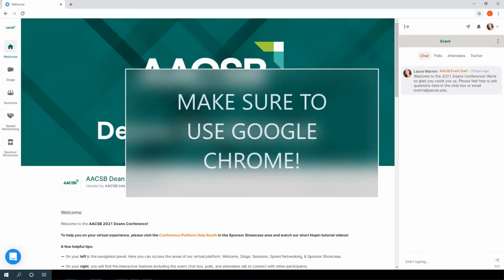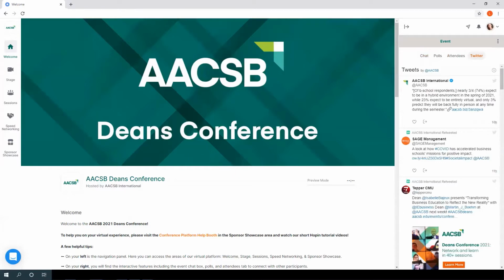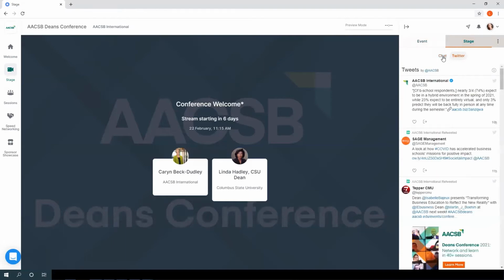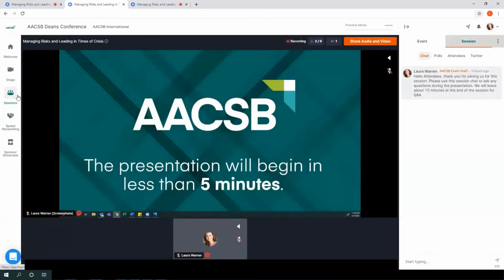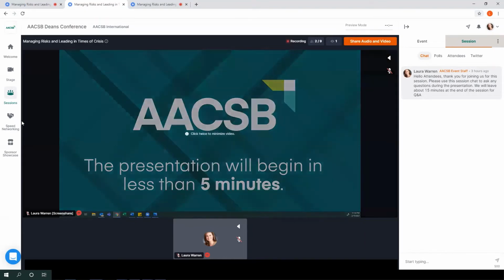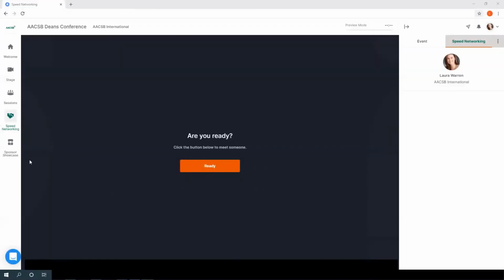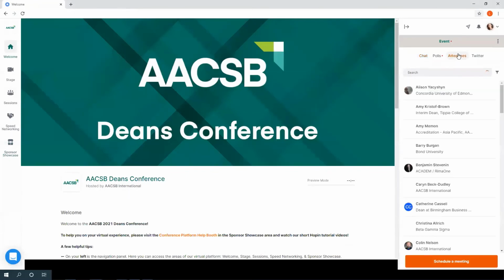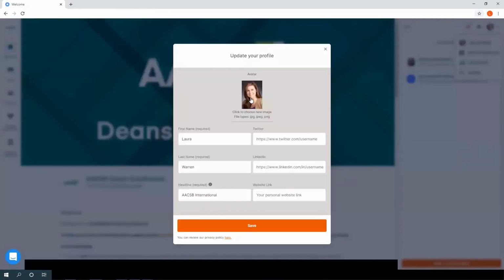Overview Tutorial of the Hopin Platform for Attendees